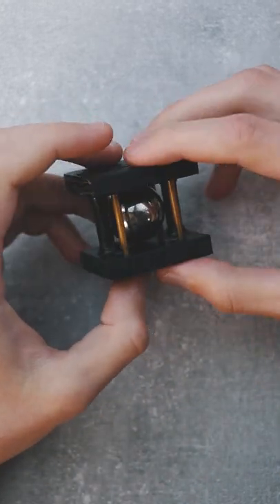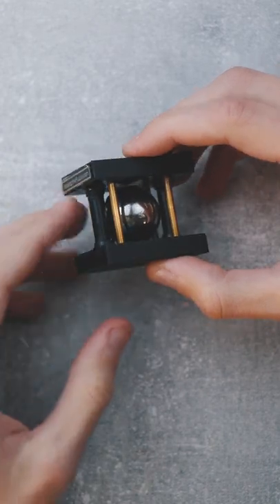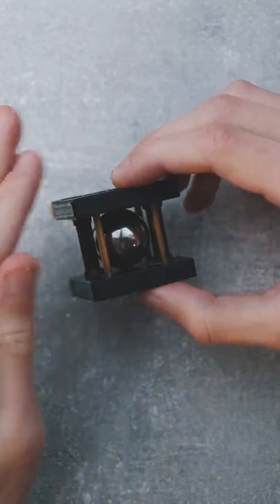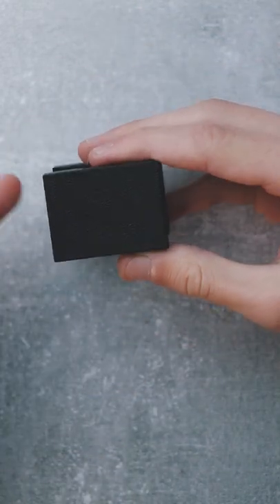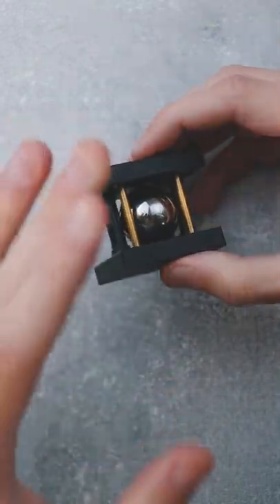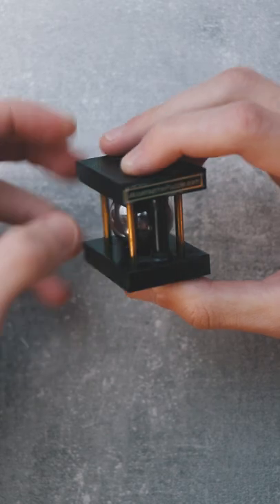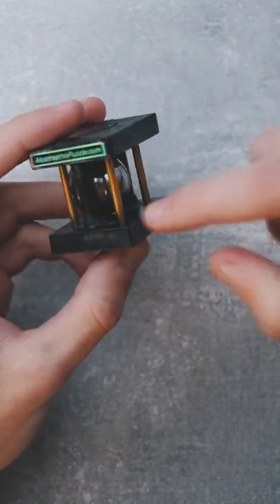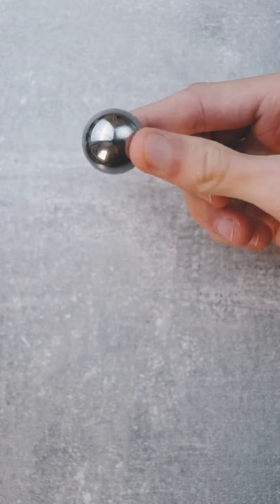Alcatraz Puzzle looks Impossible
Alcatraz - the Puzzle is a seemingly impossible puzzle - your goal is to remove the marble from the cage.